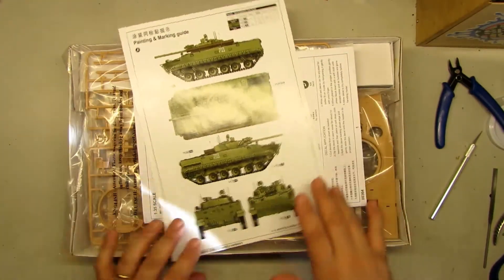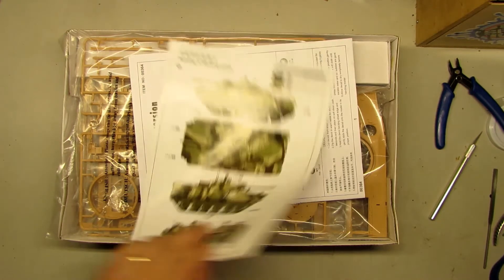Trumpeter BMP 3 Early Version - In box Review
Go to my group page "SCALE MODELING WORLDWIDE" and be part of a great community of people around the world here o this